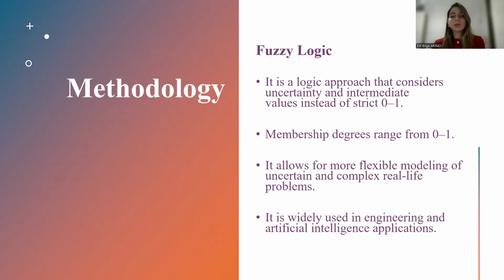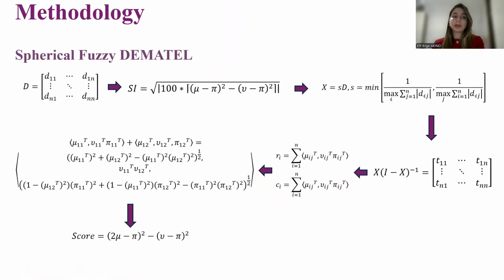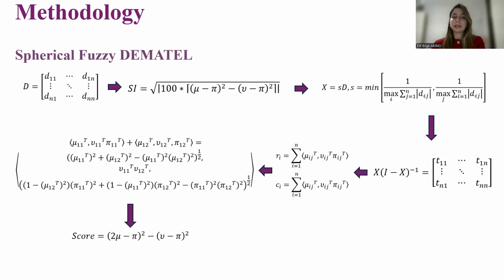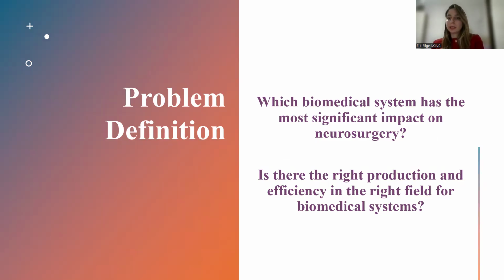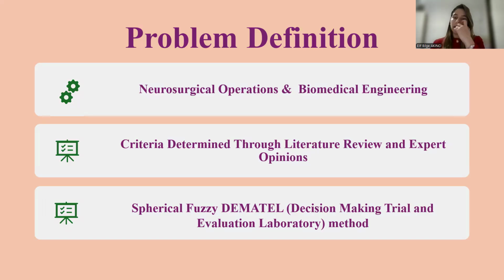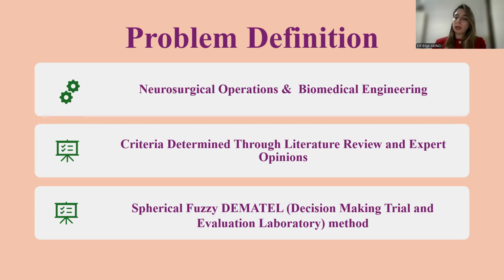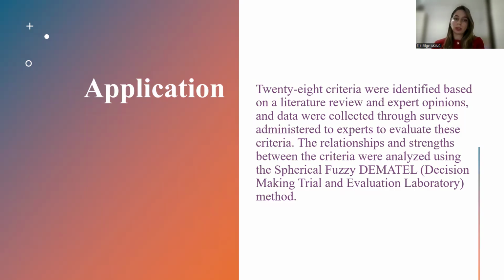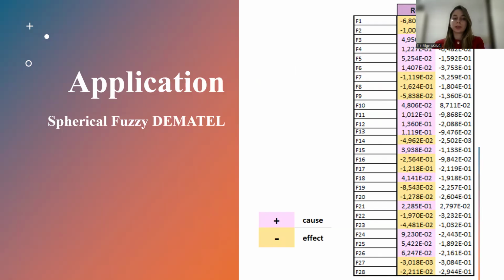ICDTDE2025 –1132 – Evaluation of Success Factors in Determining the Impact of Biomedical Engineering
Title:
Evaluation of Success Factors in Determining the Impact of Biomedical Engineering on Neurosurgical Operations

Authors:
Elif Bilge Akinci, Ali Karasan, Elifnaz Olgac

Session:
ICDTDE-TS59 – Optimization, Digital Metrics, and Machine Learning for Societal Impact